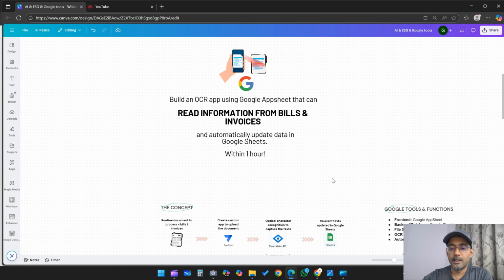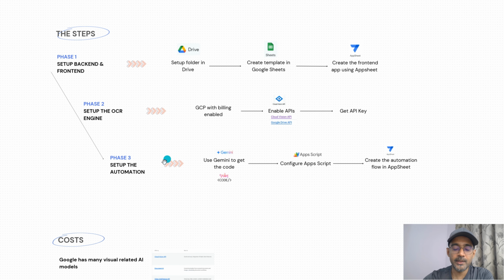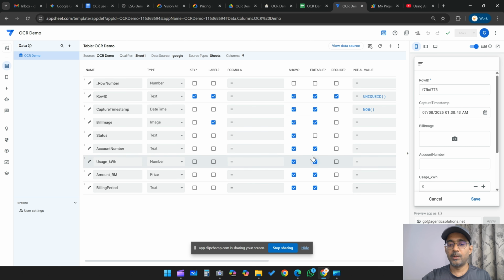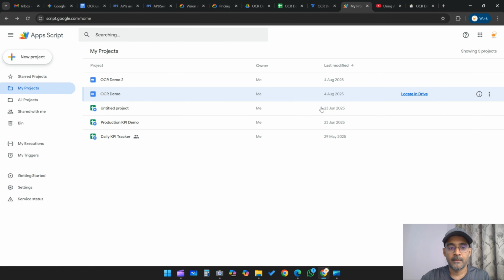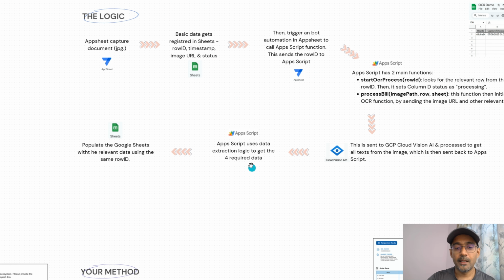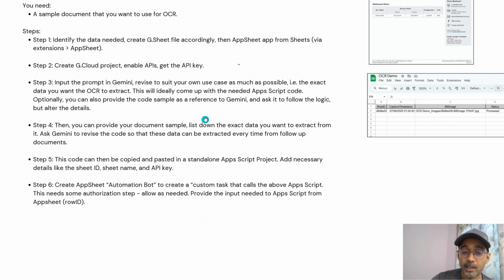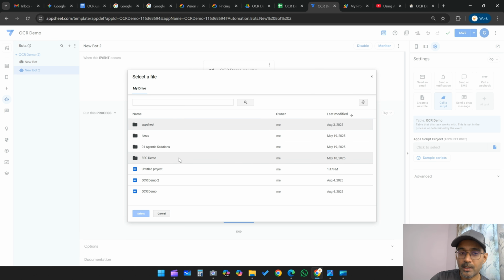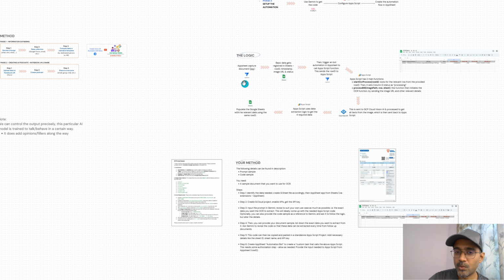I Built a Custom OCR App in 60 Mins (Zero Coding Required)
Stop paying for expensive OCR software! In this video, you can learn how to build a fully custom Optical Character Recognition (OCR) application using the Google's ecosystem. Whether you’re tracking utility bills, invoices, or business receipts, you can automate your data entry into Google Sheets with 100% accuracy—even if you don't know how to code!

We’ll be using Google Gemini to "vibe code" our automation script, making this project accessible to everyone. If you can use excel or sheets, then this is doable too!

What you will learn:
1. How to set up a data schema in Google Sheets.
2. Building a mobile-friendly front end with Google App Sheet.
3. Enabling the Google Cloud Vision API (the engine behind the OCR).
4. Using Gemini AI to write custom Apps Script without prior coding knowledge.
5. Connecting your app to an automation bot to sync data in real-time.

REFERENCES AS MENTIONED IN THE VIDEO
GEMINI PROMPT SAMPLE (COPY AND MODIFY AS NEEDED):
"I want to build an automated OCR workflow using the Google ecosystem. Please provide the complete code for a standalone Google Apps Script to accomplish this.
1. Architecture:
User Interface: An AppSheet app is used to capture an image of a utility bill.
Trigger: The process must be triggered in real-time by an AppSheet Automation that directly calls the script function and passes the unique RowID.
Database: A Google Sheet will store the extracted data.
OCR Service: The script must use the Google Cloud Vision AI API.
2. Google Sheet Schema: The Google Sheet has a tab named Sheet1 with the following columns in this exact order:
A: RowID
B: CaptureTimestamp
C: BillImage
D: Status
E: AccountNumber
F: Usage_kWh
G: Amount_RM
H: BillingPeriod
3. Script Requirements: Please write a standalone Apps Script that does the following:
Includes a CONFIGURATION section at the top for SPREADSHEET_ID, API_KEY, and SHEET_NAME.
Contains a main function, startOcrProcess(rowId), that can be called by AppSheet.
This function must open the specified Google Sheet using its ID.
It must find the correct row in the sheet by searching Column A for the rowId provided by AppSheet.
Upon finding the row, it must call a second function, processBill, to perform the OCR.
The processBill function should use UrlFetchApp to call the Cloud Vision API.
Using Regular Expressions, the script must parse the OCR text from a Malaysian TNB utility bill and extract the following specific fields:
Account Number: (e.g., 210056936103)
Usage (kWh): (The total usage, e.g., 2,169)
Amount (RM): (The final payable amount, anchored to the keyword "Caj Semasa")
Billing Period: (The date range, e.g., 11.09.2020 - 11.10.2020)
The script should then populate the extracted data into the correct columns of the found row.
Include robust error handling with a try...catch block that writes "Error" to the status column if the process fails. Please provide the entire script in a single, complete code block."

1HRv3FdyApQCrBzHPVcXxxUglwkj6eDDZ1zt2Q9wlF-I/edit?usp=sharing